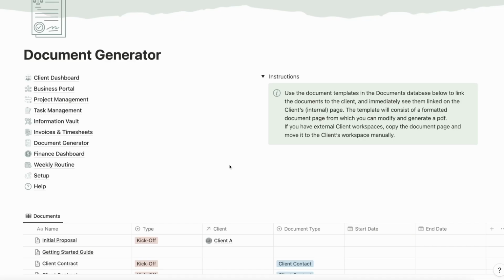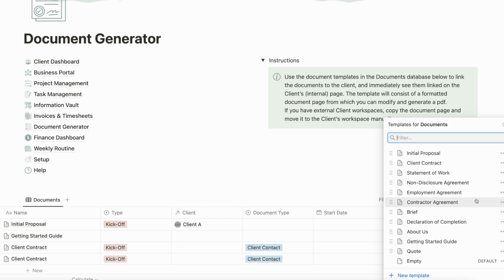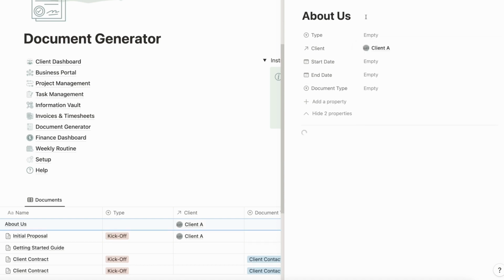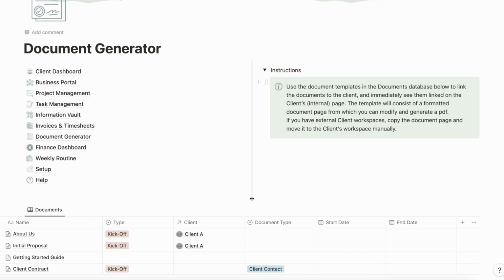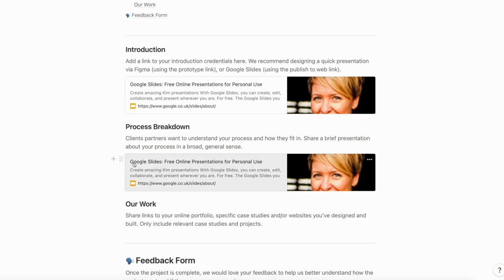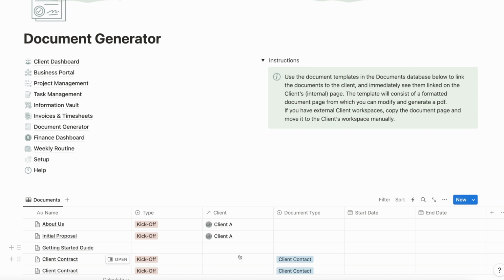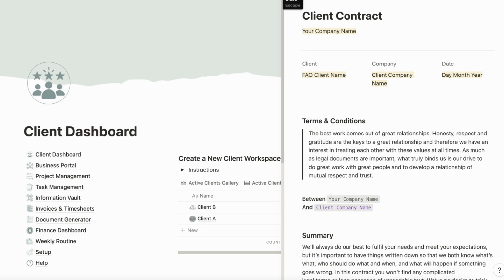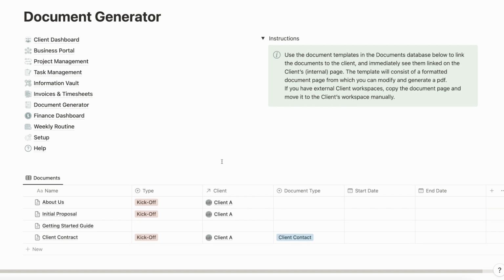Notion Business template. Client Business Portal - Document Generator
Let's take a deep dive into this Notion Business template and discover what you can do with the Document Generator in the Client Business Portal for small business owners.

INSTAGRAM » @thewebpixiehq
FACEBOOK » @thewebpixiehq